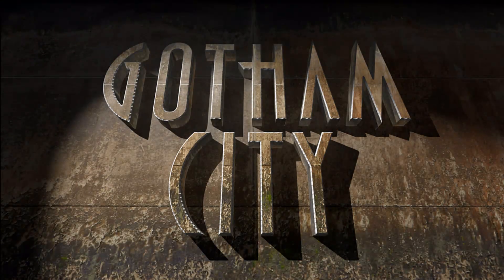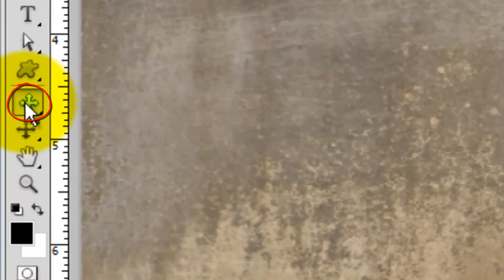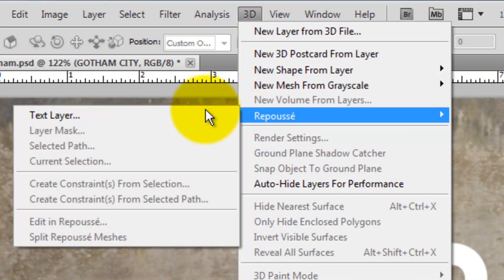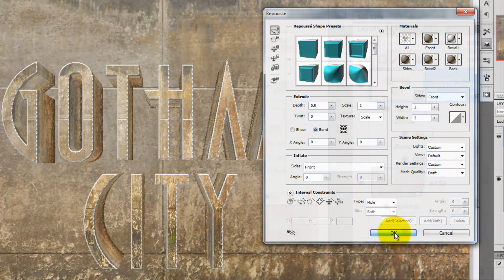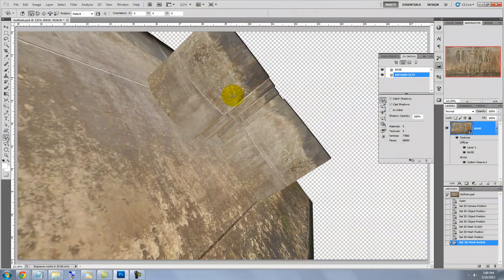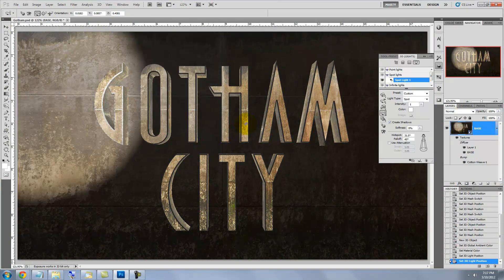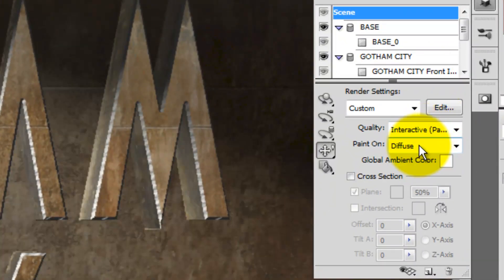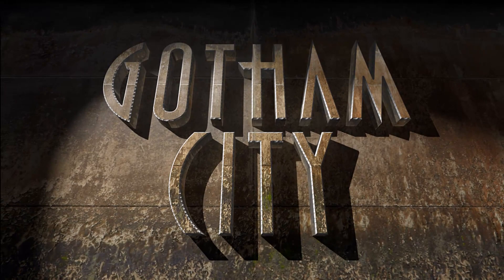Photoshop CS5 Extended Tutorial : 3D TEXT - How to Make a Massive Wall to BATMAN'S GOTHAM CITY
Photoshop CS5 Extended tutorial showing how to create a dark, looming entrance sign to Batman's Gotham City.  Carved from a massive wall and lit by one, dramatic spotlight, this image is straight from the grimy, crime-ridden world of Batman's metropolis.

NOTE: 3-D only comes with the EXTENDED version of CS5.